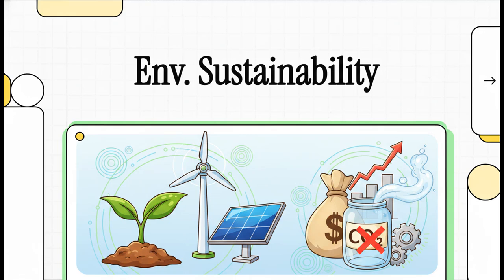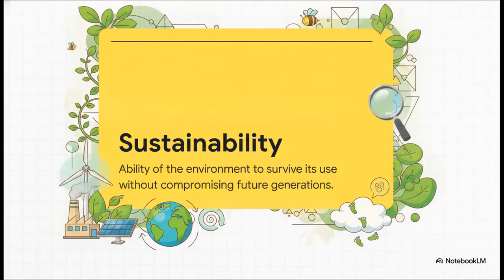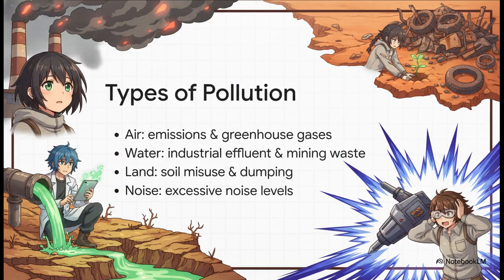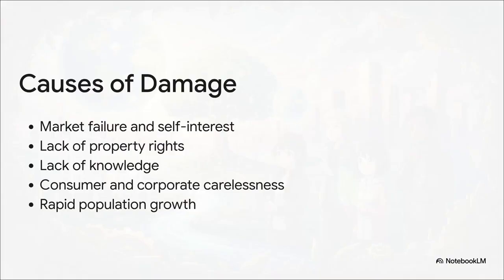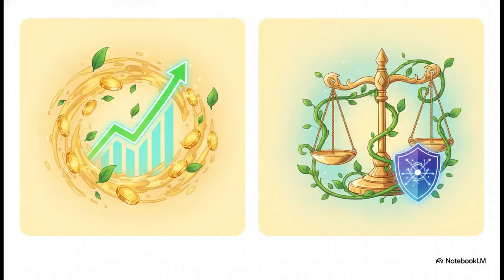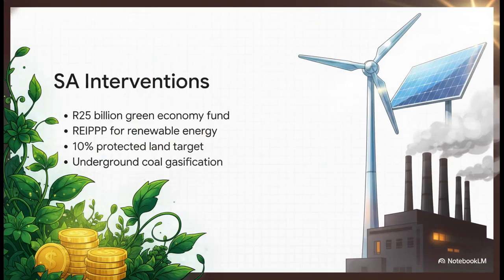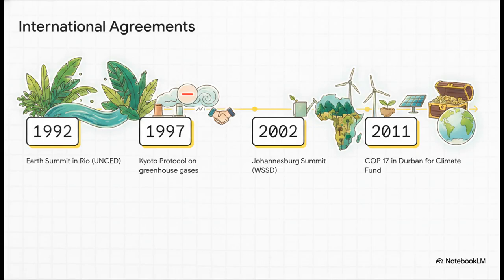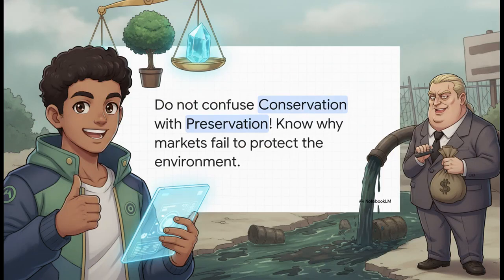Environmental Sustainability | Grade 12 Economics | Climate Change, Pollution & Green Economy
Master Chapter 14 of Grade 12 Economics. Covers the state of the environment, environmental problems, measures to ensure sustainability, green economy, and SA environmental policy — with exam technique and essay structure. Built for Grade 12 NSC Economics students.